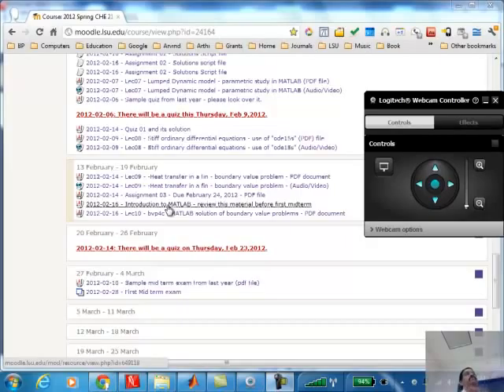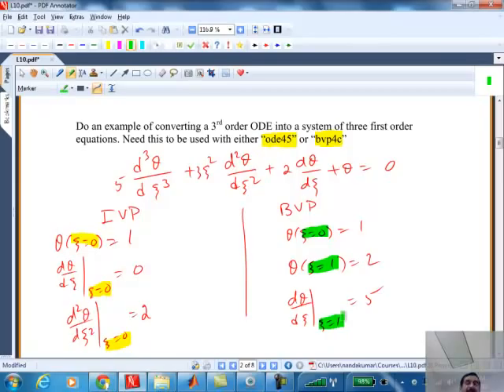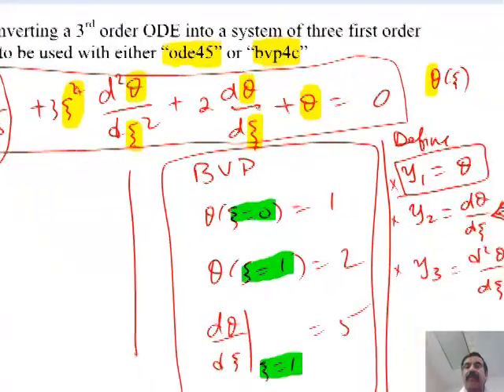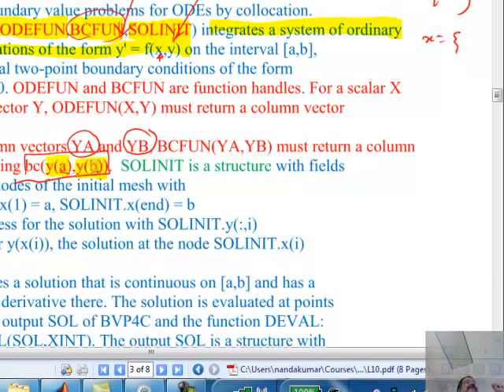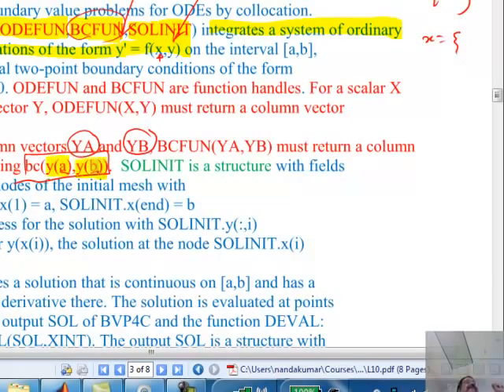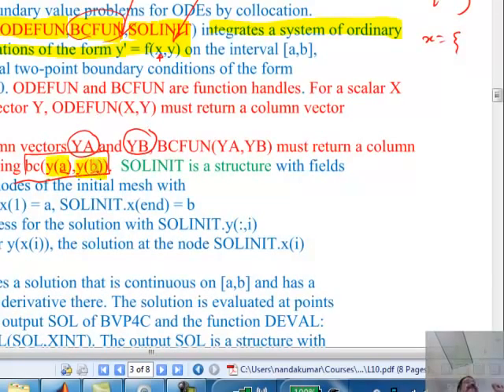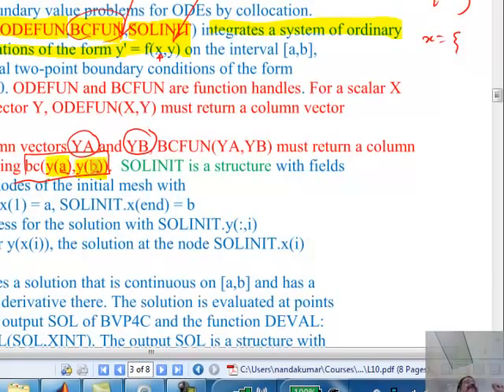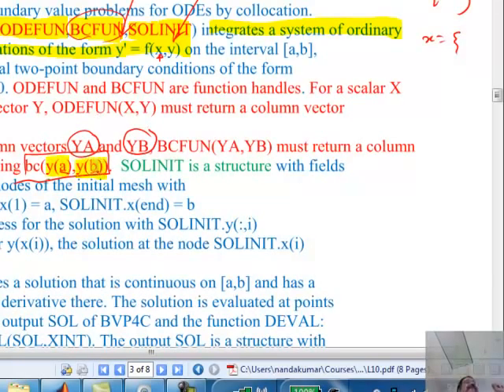L10_S12_ChE2176.mp4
MATLAB solution of a boundary value problem using bvp4c